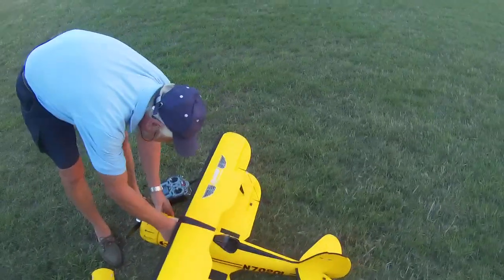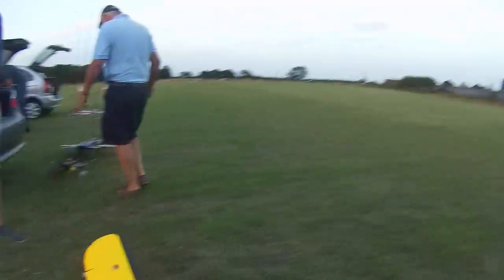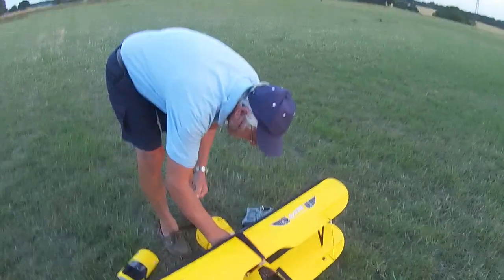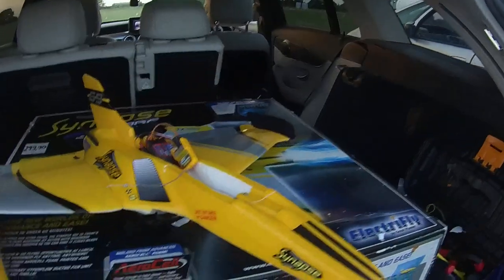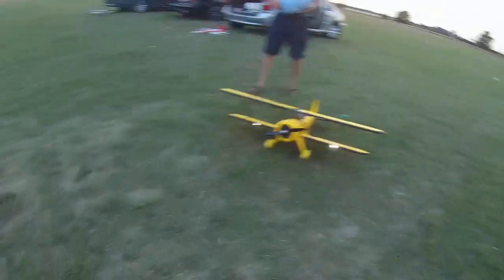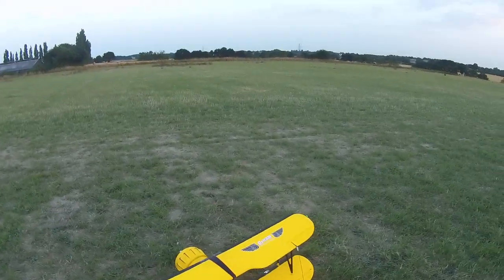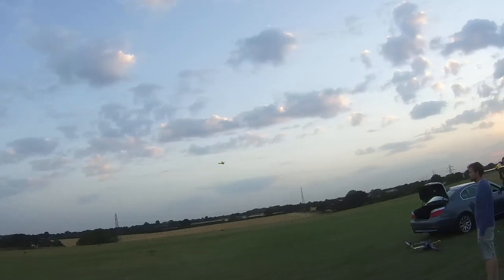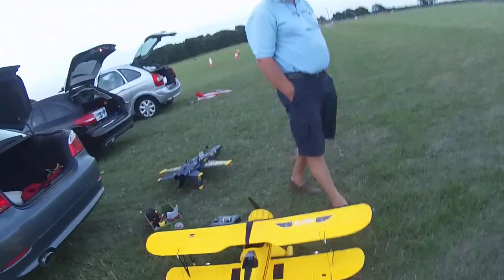Dynam Waco 4cell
Another day and another beautiful plane on the horizon. Nick finally had time for a fly in between his boats, holidays and golf lol This is another beauty that I had my eye on a long time ago but passed up on the offer of it. I am glad Nick has got one and I have seen it up close as it is a real good looking plane, a " real plane" as Nick calls it haha love you Nick and your "real planes" buddy ;)